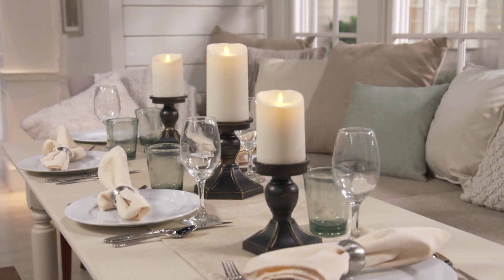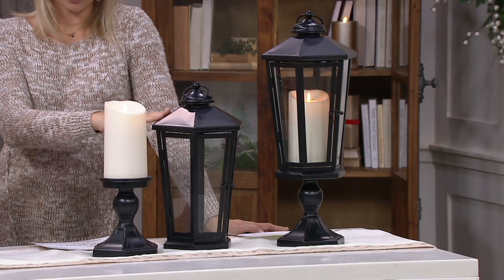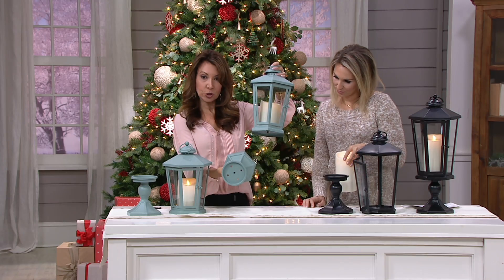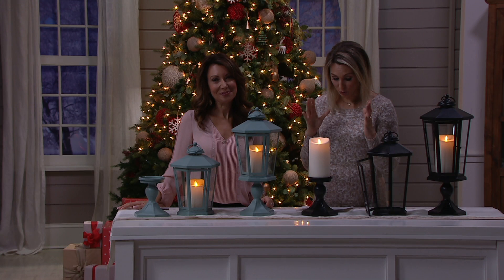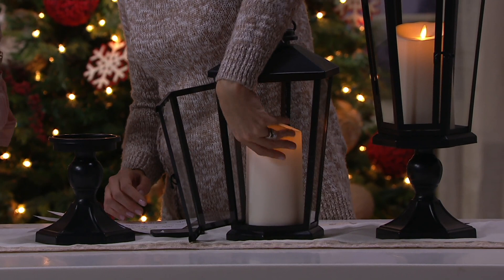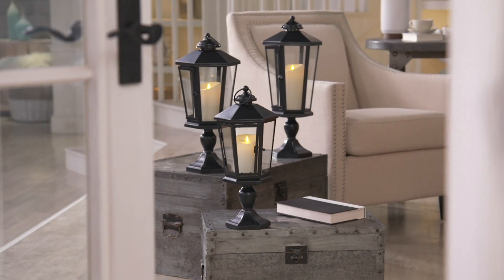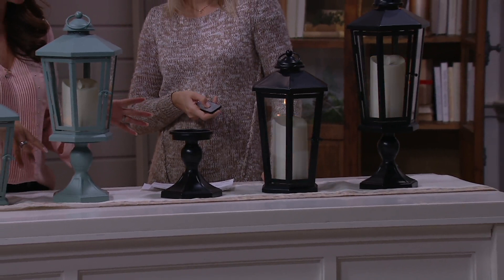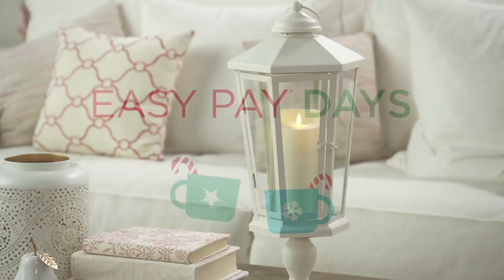Luminara Windsor Lantern with Pedestal & Flameless Candle on QVC